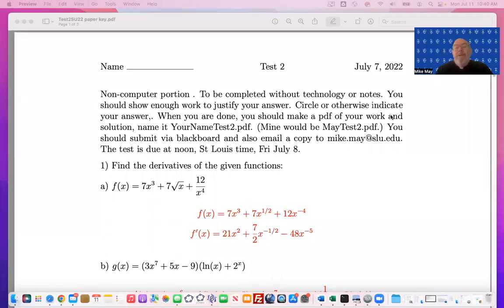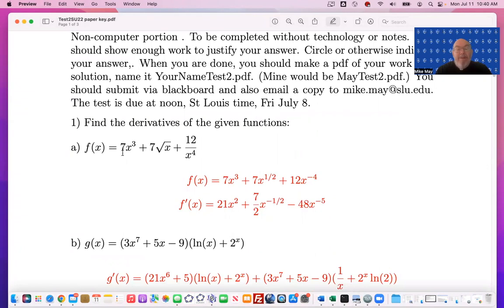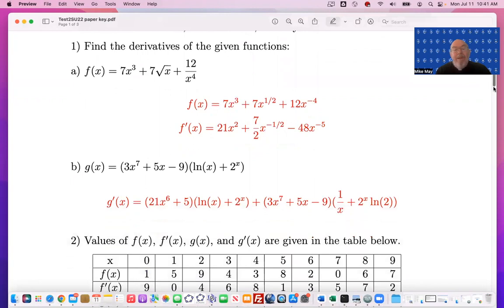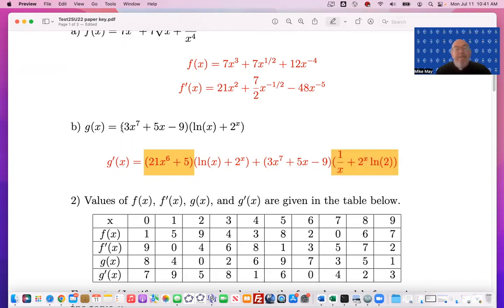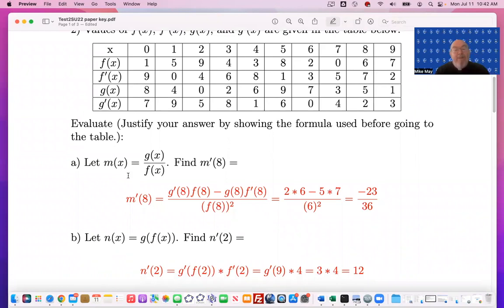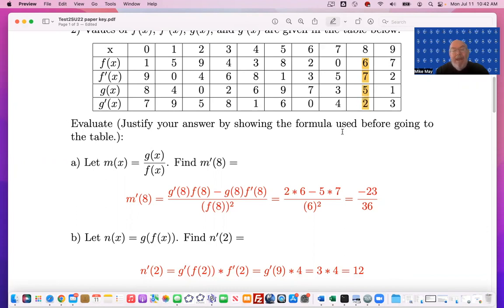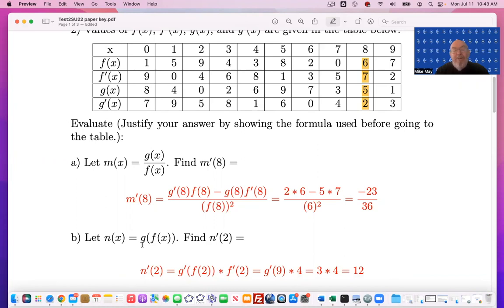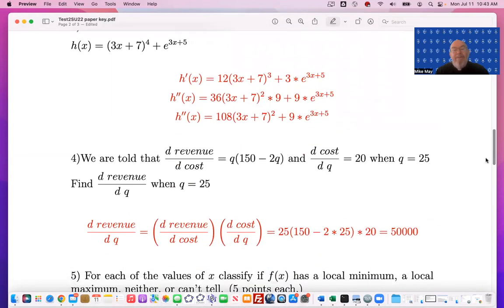Test2 SU 22Paper portion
This is a presentation of the answer key to the paper portion of test 2 Summer 22